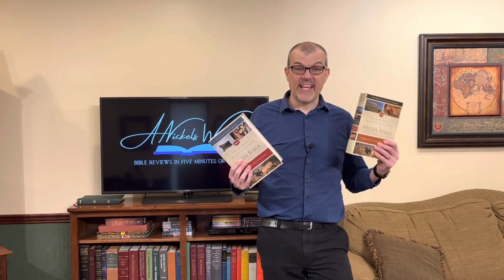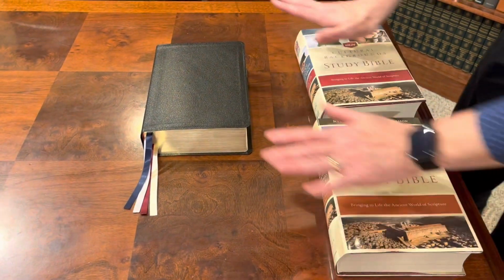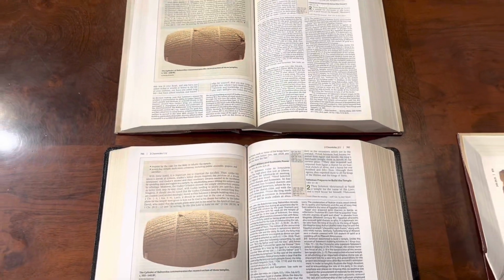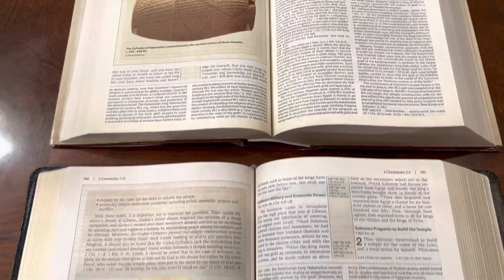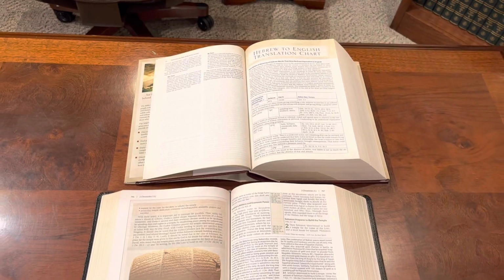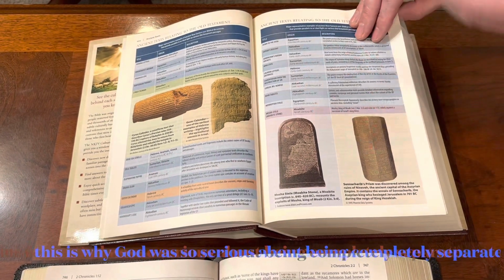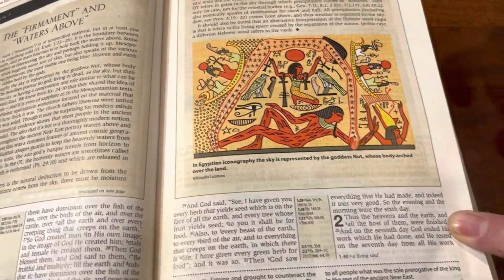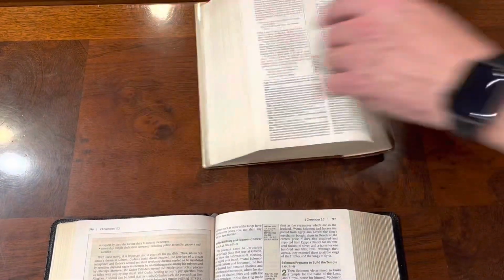A Must Have Study Bible - Cultural Backgrounds Study Bible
I think a translation study bible is critical in any serious student of the Bible’s library. They are like an abbreviated bible college and cover so much territory. But I believe this study bible is groundbreaking and has by far been the most useful for me. I can’t say enough about it and five minutes simply will not get it done.

What makes Cultural Backgrounds Study Bible from @zondervan  so special is that instead of offering verse by verse and topical/theological/doctrinal explanations, this one has a completely different yet very important goal. It takes you back to the times, places, and people that the Hebrews, and eventually Israel, and even the church encountered. It pulls in sacred texts from not only the biblical record, but fringe groups in Israel, Mesopotamian, Babylonian, Egyptian, Ugaritic, and beyond.

What you get is a framework of what the world was like during the times the Bible was being written.  It gives you context of why God gave the instructions he gave, why the people of Israel were so enticed by the gods of other nations, and how ancient religion was formed. It shows to the commonality among religions of the world and shows you how the all point to a singular source, the God of the Bible. While this isn’t the most complete study bible (a translation study bible fills that need), it is what I believe to be the most important study bible of our time.

I cannot recommend this enough. To make it even better it is offered in three translations, NIV, NKJV, and the NRSV. This means it can reach a wider audience from those who love literal translations, and those who prefer one that is a little more dynamic. It is also very affordable, as if this post (subject to change) you can find it for as little as $32.99 depending on your translation choice.